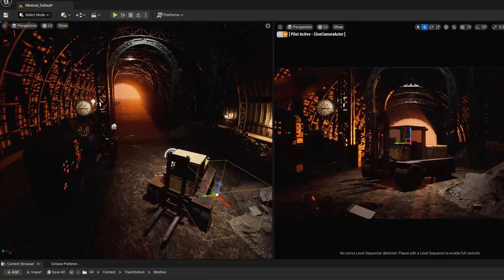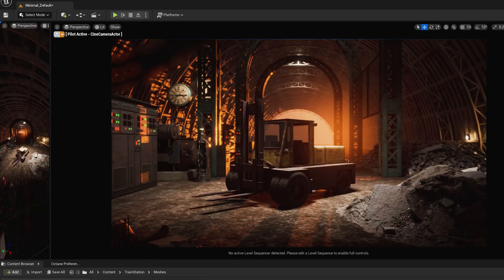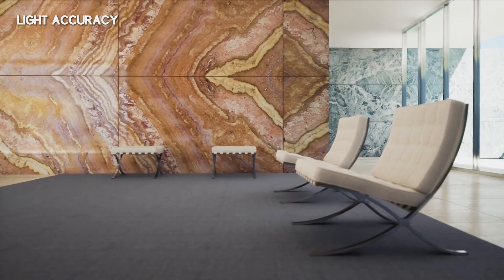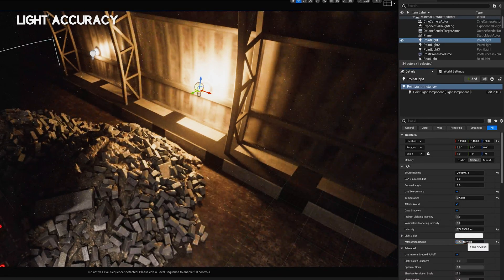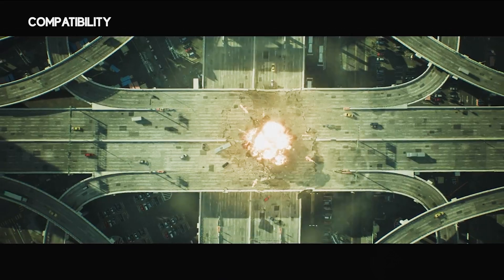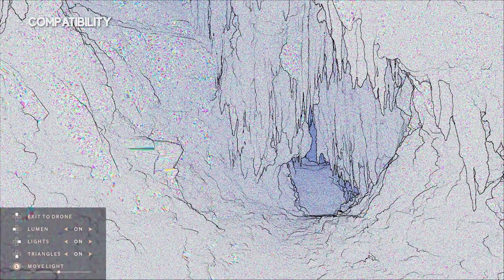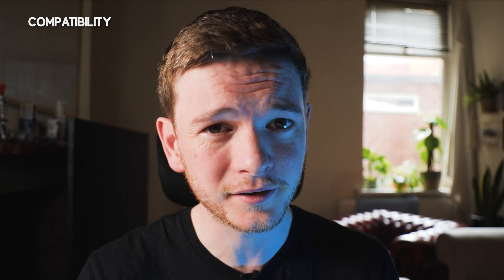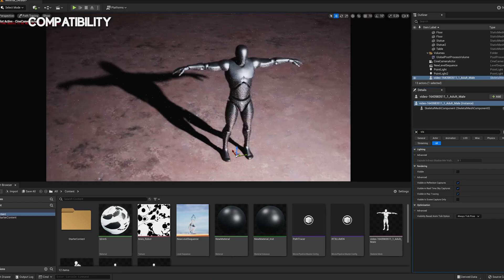Lumen VS Pathtracer Vs Octane Render In Unreal Engine 5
I get this question all the time now…why use the Octane render plugin for Unreal Engine when there's Lumen and the in-built Pathtracer too. There's no simple answer so I thought I would do a rundown of the pros and cons of each.

I'm going to break these down into four categories… Quality, Speed, Accuracy and Compatibility. I'll be using the 1hour unreal engine scene I put together on the last video as an example and have rendered it with lumen, pathtracer and octane so we can see the results.

Intro 00:00
Visual Quality Lumen 00:30
Visual Quality Pathtracer 01:32
Visual Quality Octane 02:17
Speed Lumen 03:12
Speed Pathtracer 03:29
Speed Octane 03:33
Light Accuracy Lumen 03:54
Light Accuracy Pathtracer 04:12
Light Accuracy Octane 04:46
Compatibility Lumen 05:08
Compatibility Pathtracer 05:54
Compatibility Octane 06:41
Roundup 07:55
Why I Use Octane 08:45